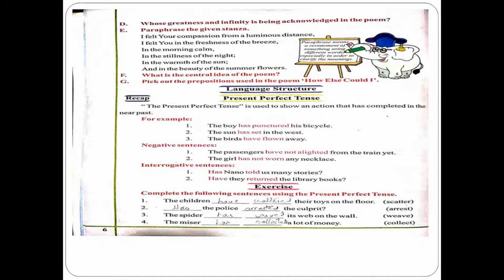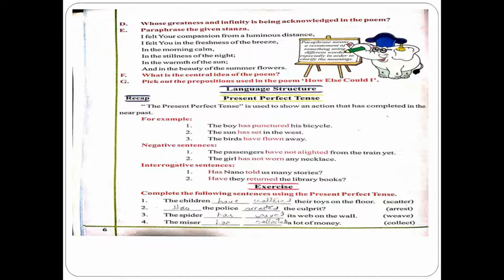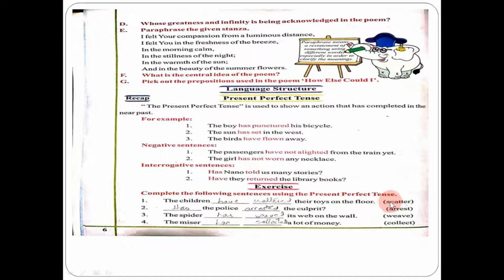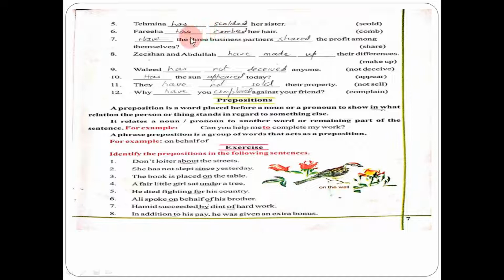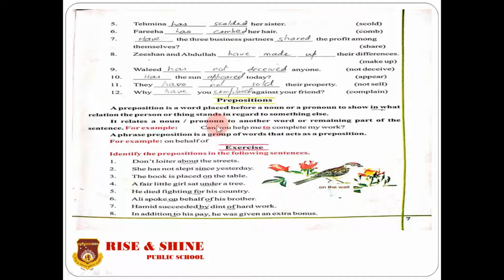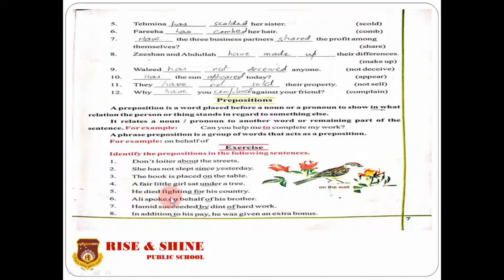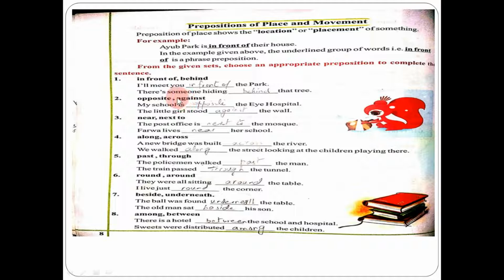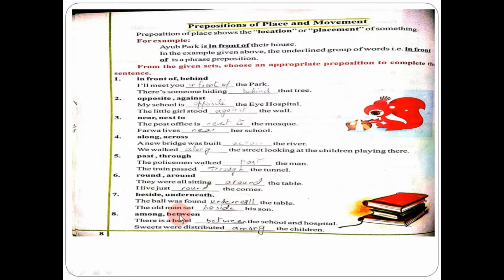English, Class 7th Chapter # 1 Poem How Else Could 1 Part 2